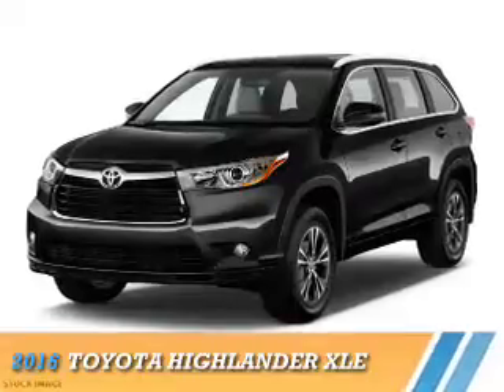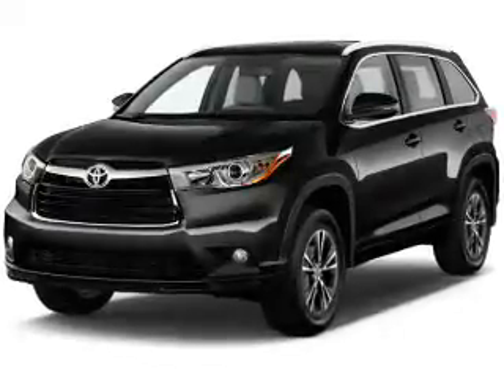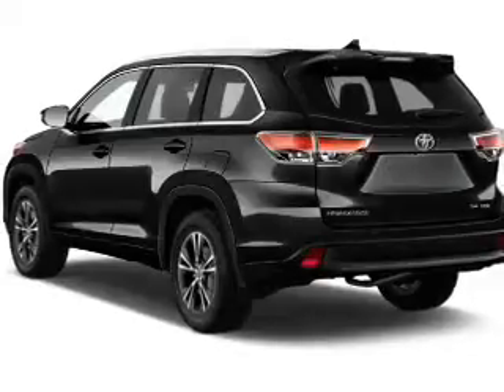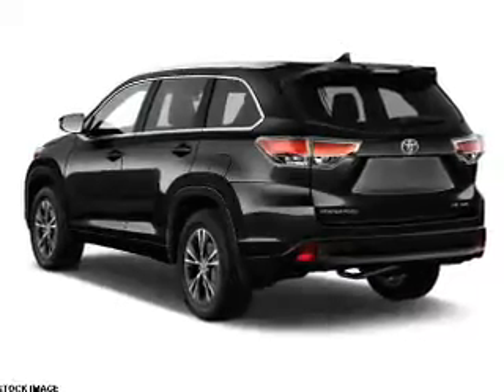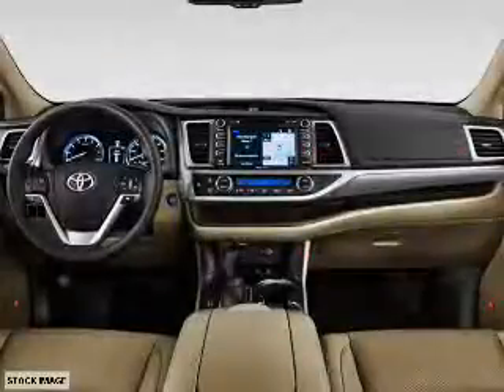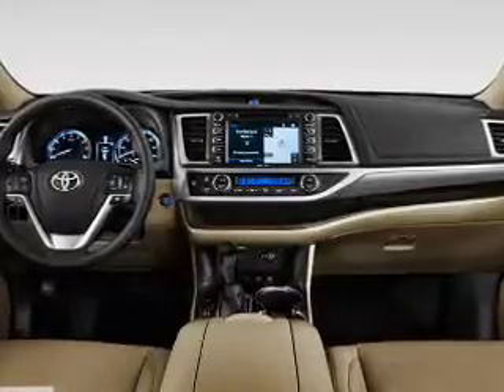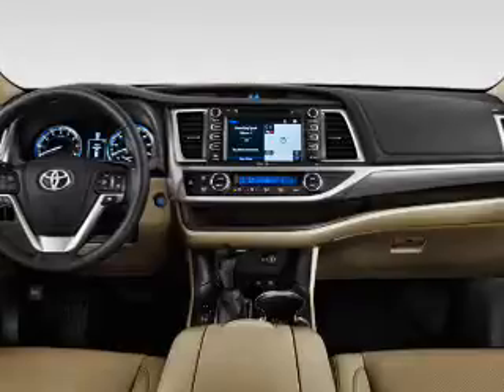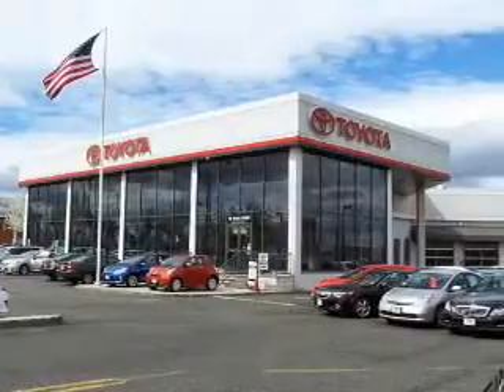2016 Toyota Highlander 69958 - Englewood Cliffs NJ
Year: 2016
Make: Toyota
Model: Highlander
Trim: XLE
Engine: 3.5 liter 6 Cylindercylinder AWD
Transmission: 6-Speed Automatic
Color:
Mileage: 0
Address:
VIN:5TDJKRFH9GS311840